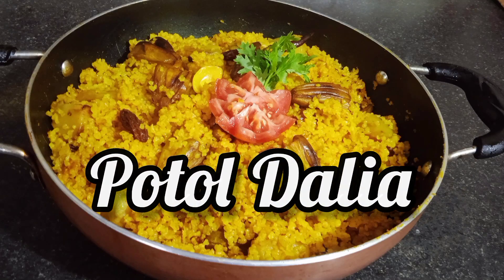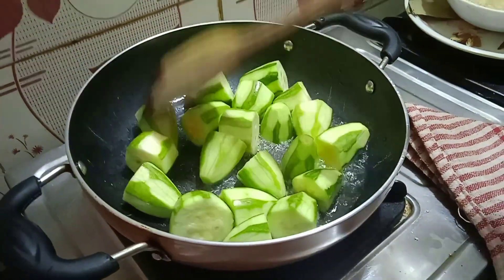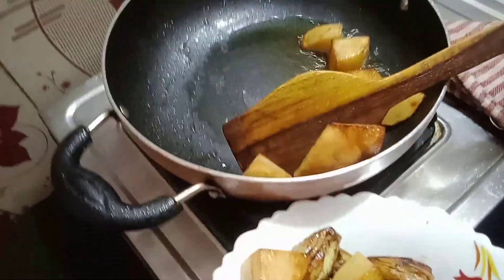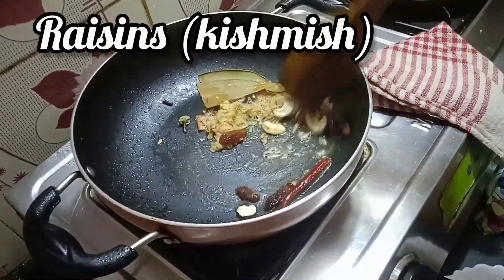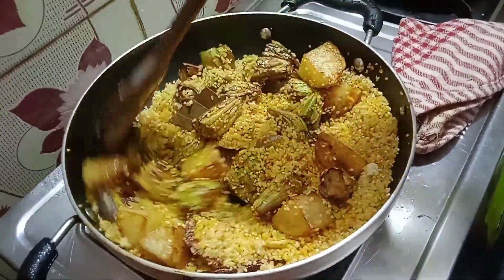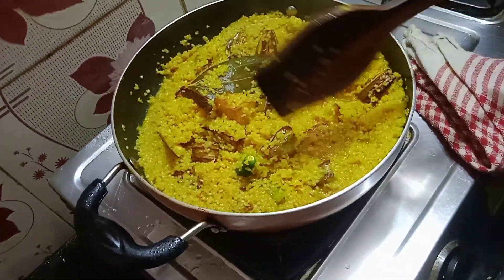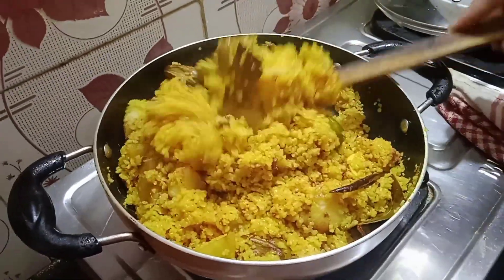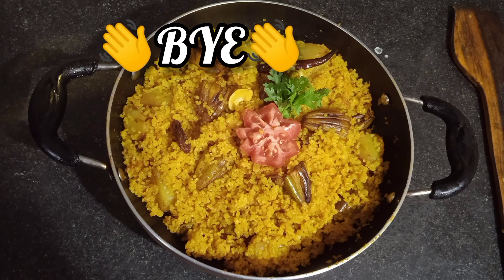Potol Dalia.........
I really you need an easy recipe interesting amazing in taste and can be serve as breakfast